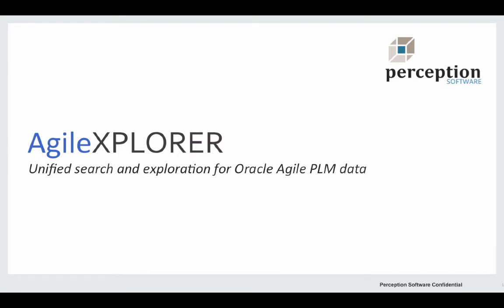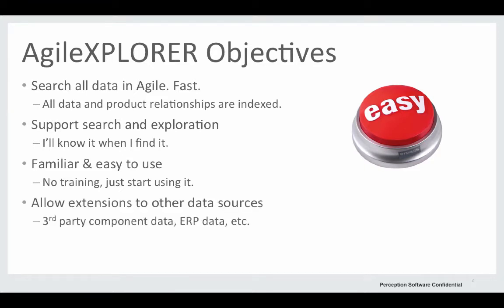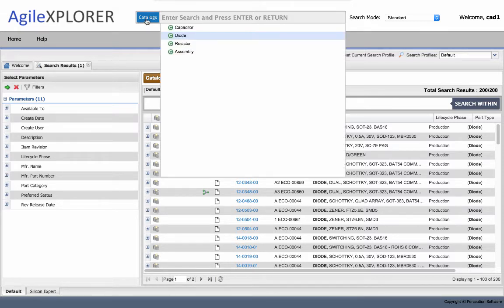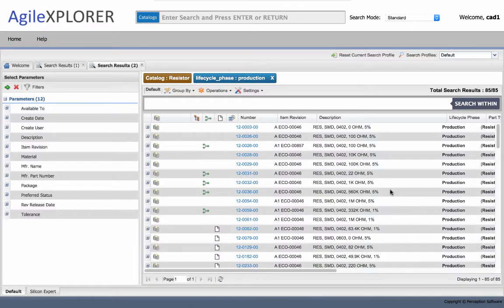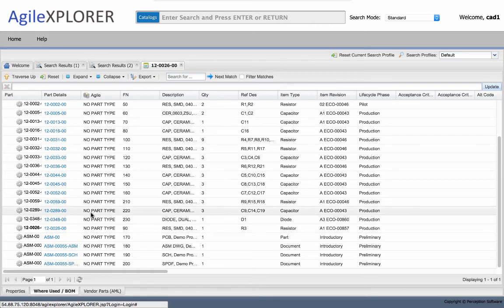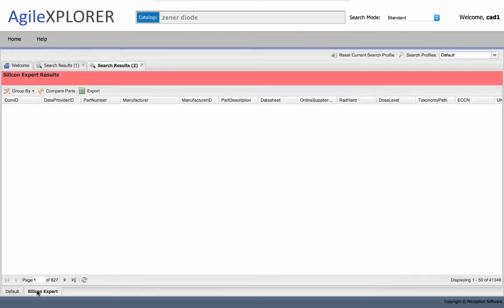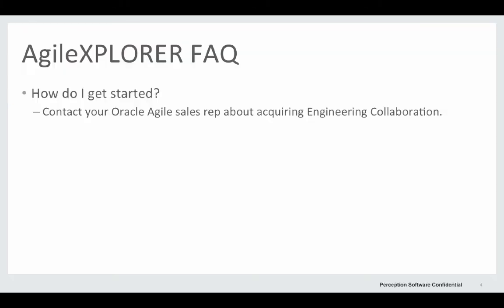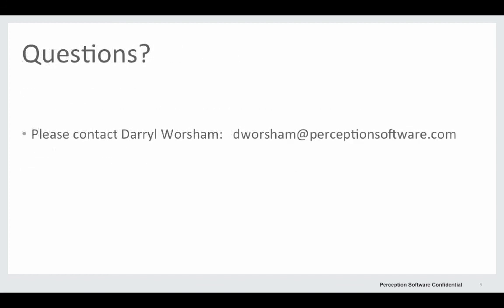AgileXplorer for Oracle Agile PLM Overview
3 minute video overview of AgileXplorer, part of Oracle's Engineering Collaboration module for Agile PLM.